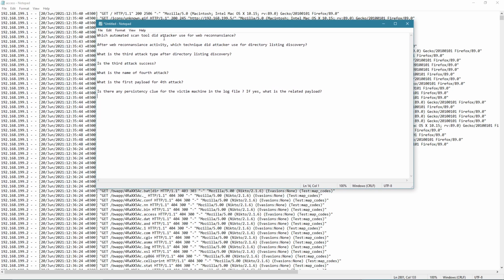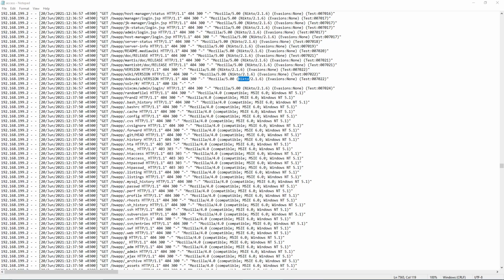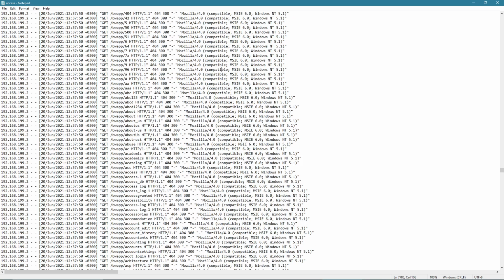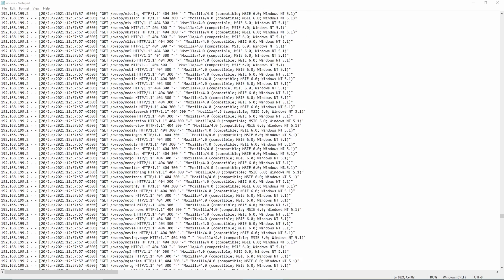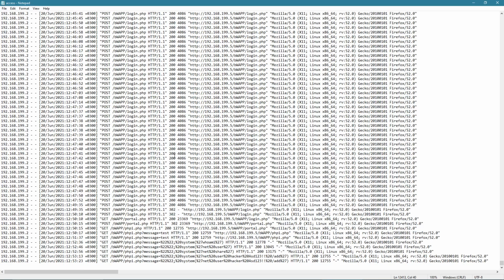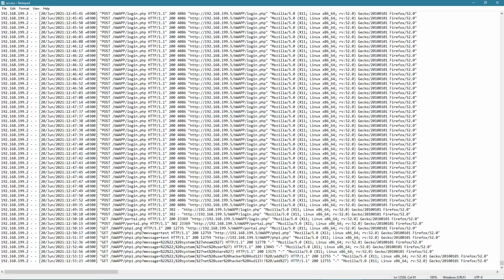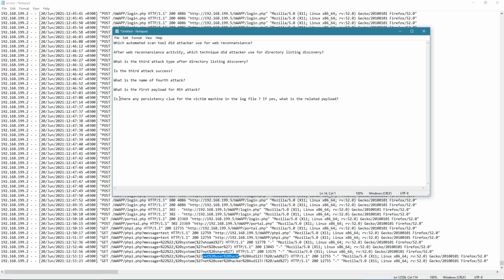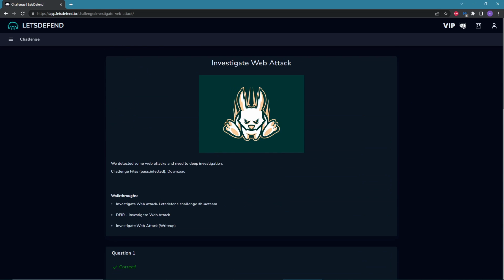Investigate Web Attack - LetsDefend Challenge